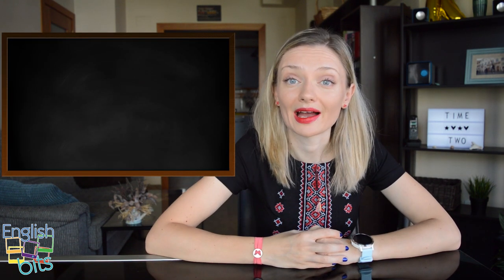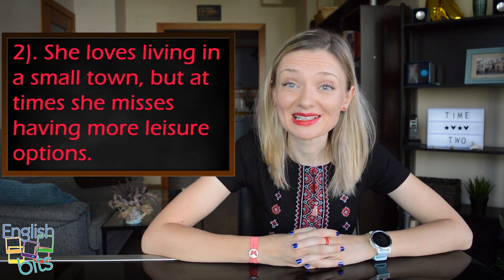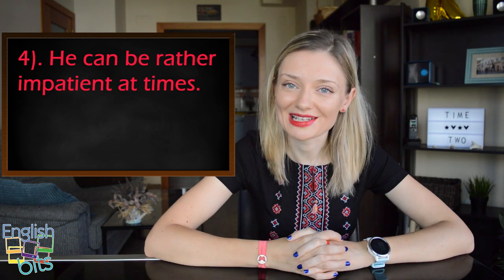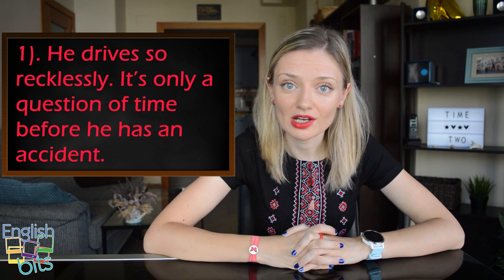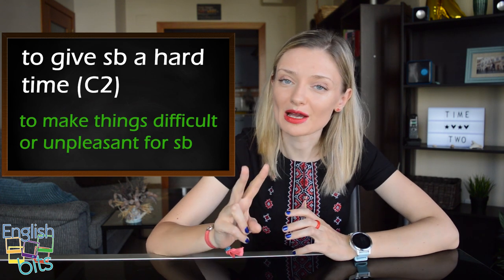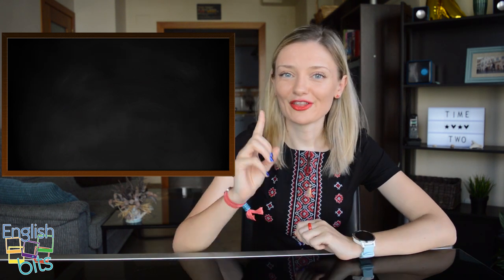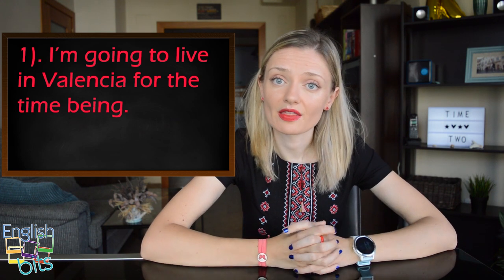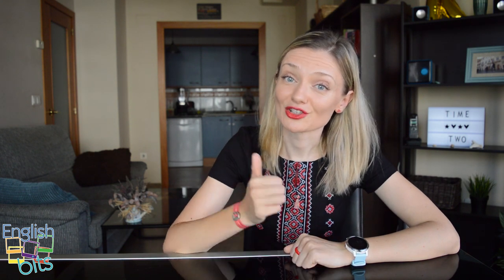Do YOU know these 5 advanced time expressions? ⏳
Today we're going to learn the following 5 time expressions that could be very useful for your C1 and C2 exams: ⏲️

1). at times (C1)
2). It's only a question/matter of time
3). to give sb a hard time (C2)
4). to have the time of your life
5). for the time being (C1)